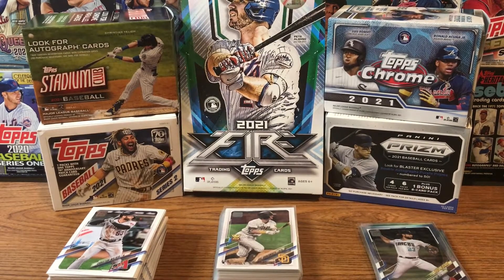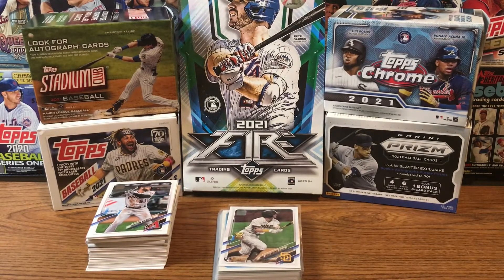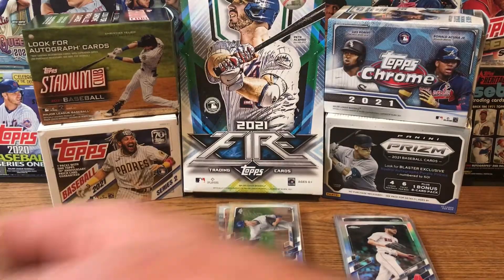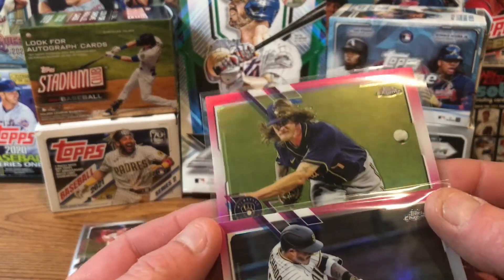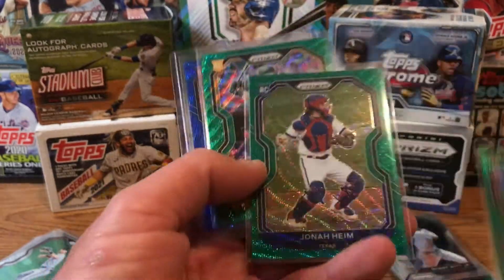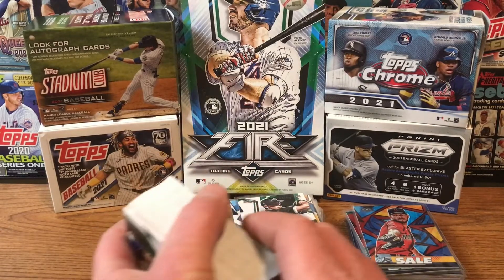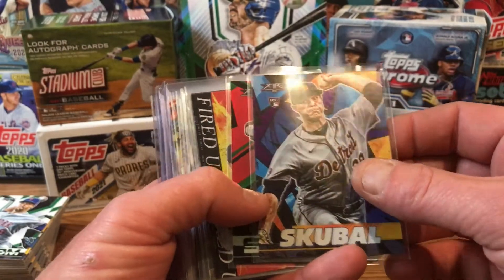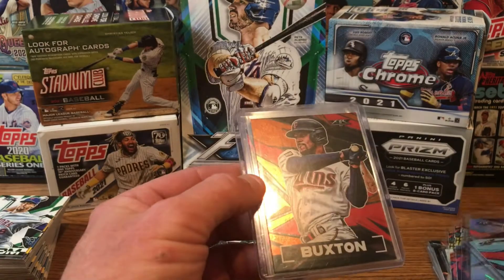2021 Topps Fire Mixer Recap Video!!